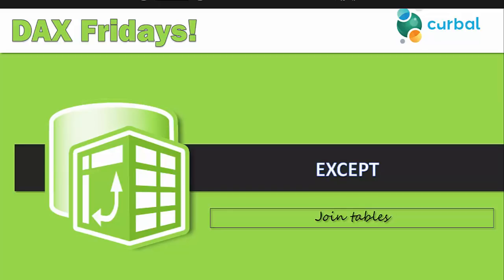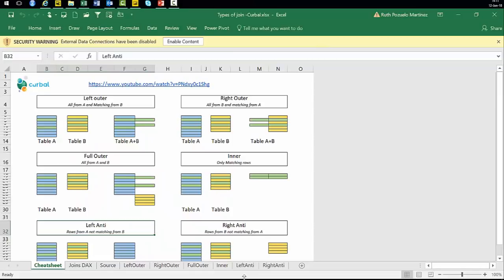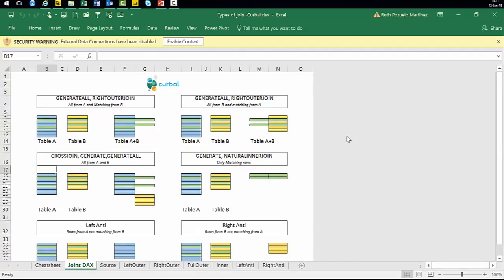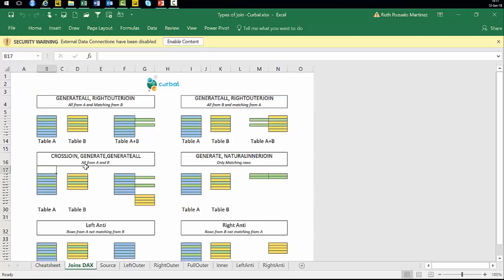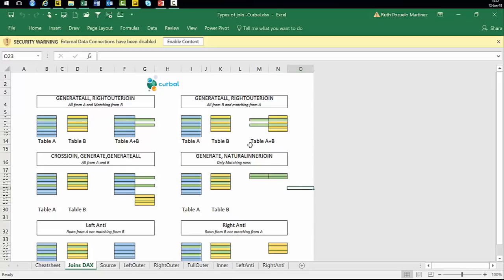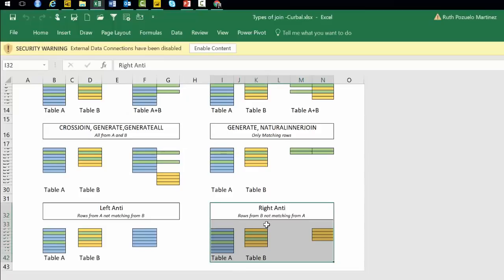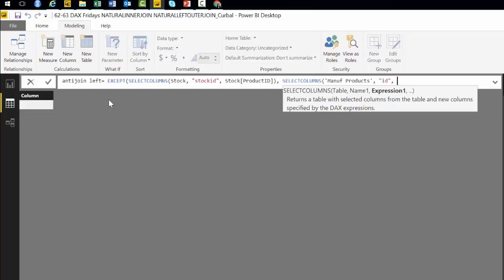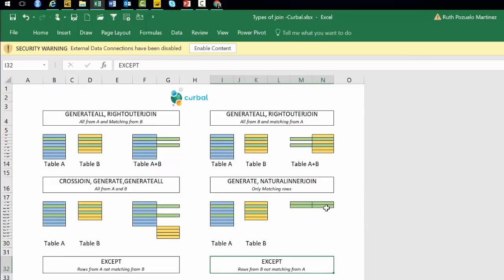DAX Fridays! #65: EXCEPT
In today's video we will continue learning how to join tables using DAX. This time we will use Except to do anti join.